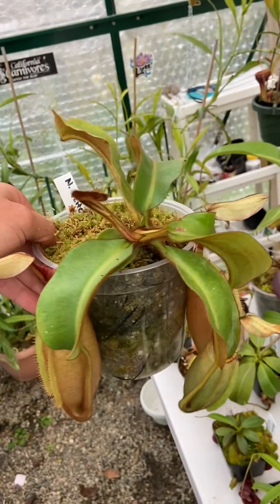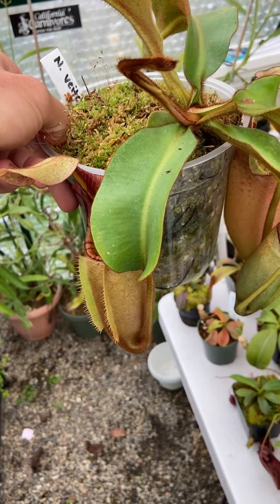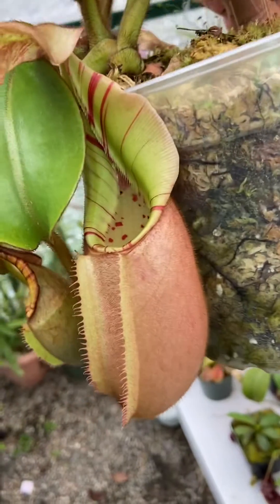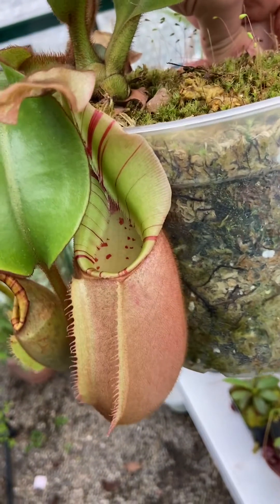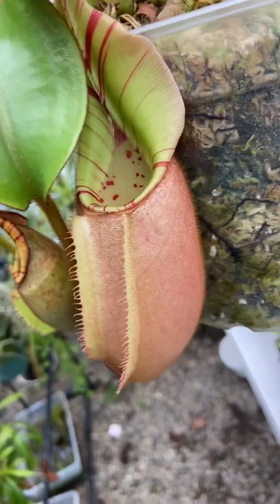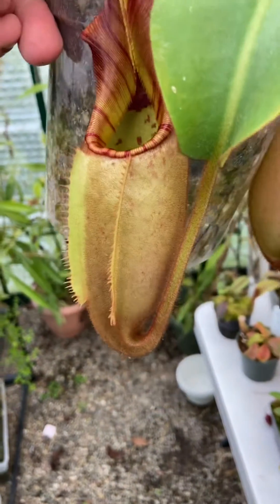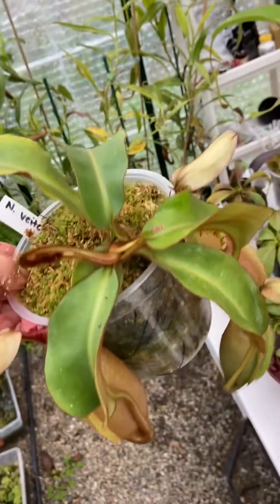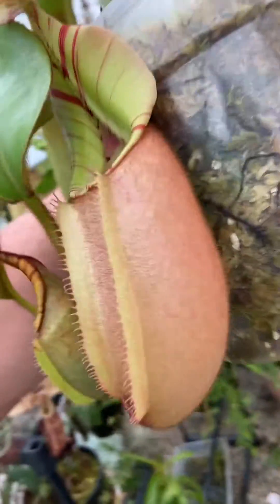Species spotlight: Nepenthes veitchii, BE-3734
A quick spotlight on my 10 inch Nepenthes veitchii from Borneo Exotics